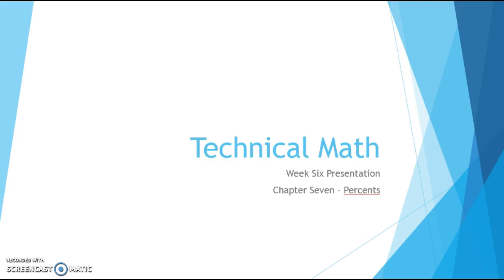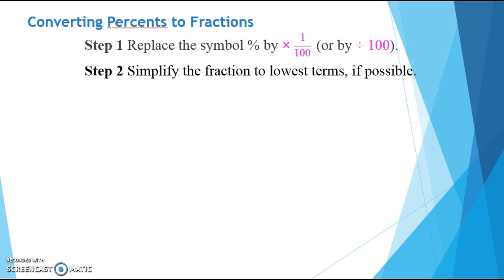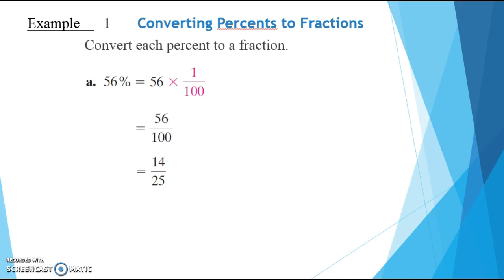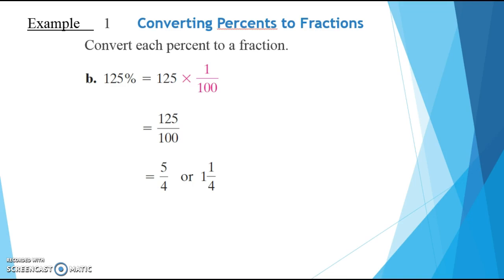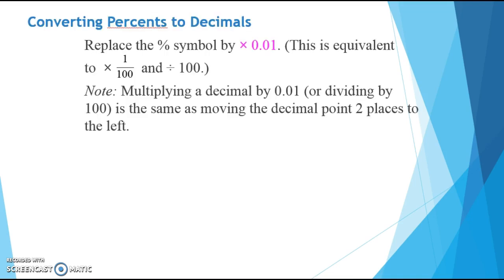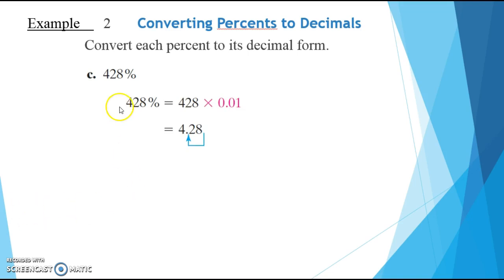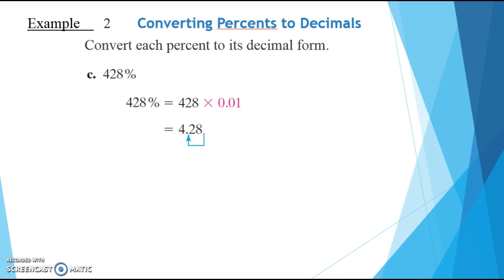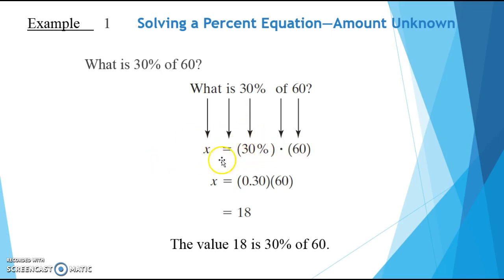Technical Math - Week Six Presentation